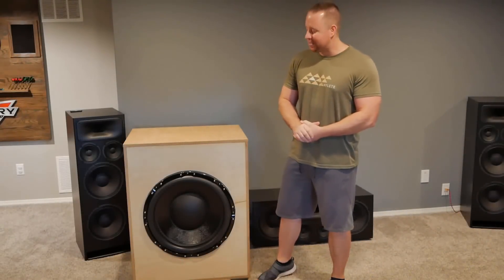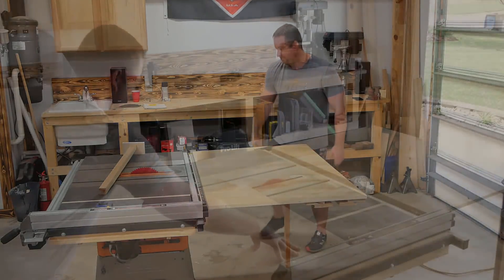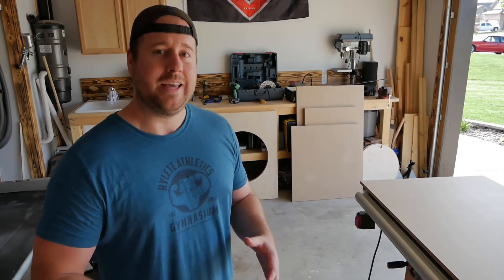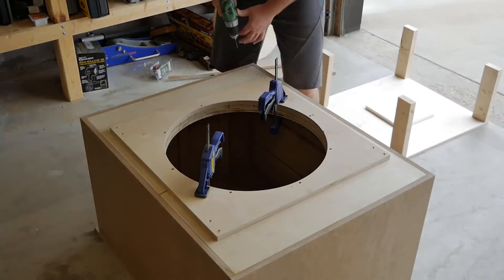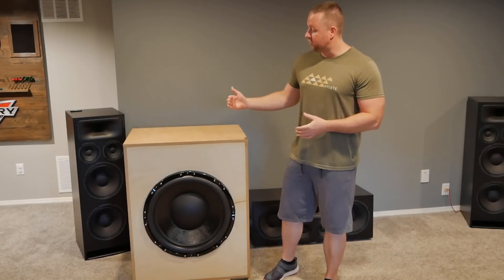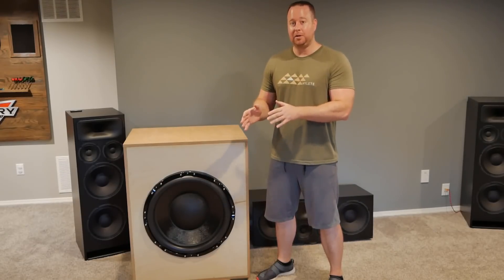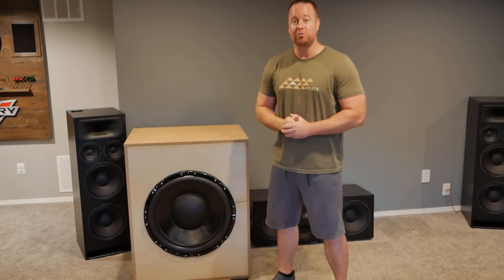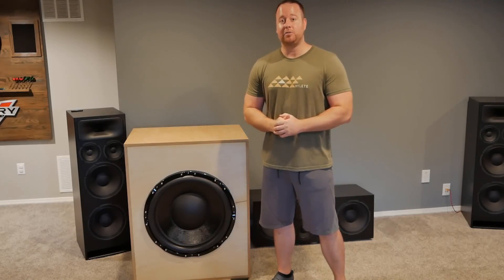Stereo Integrity HS-24 Subwoofer DIY Home Theater Build and Excursion Demo | Crazy Bass!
This video covers the custom DIY box build for the first Stereo Integrity HS-24 Subwoofer I'm adding to my dolby atmos home theater. This 24 inch subwoofer puts out some crazy bass and excursion. Check back soon for more updates and build videos!

Looking to put together a killer home theater? Contact my friends at Ascend AV to save money on anything from a simple living room setup to a full blown, high end dedicated theater room! They'll talk with you about your goals and have competitive pricing on many popular brands! See what they can do for you today by visiting Ascend AV

Home Theater Equipment:
8 Inch Metal Can Enclosure